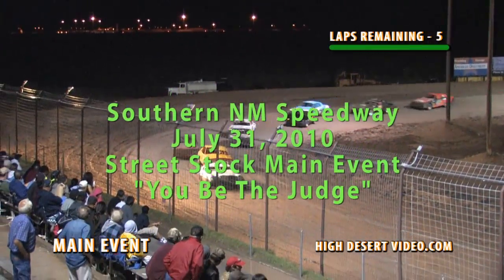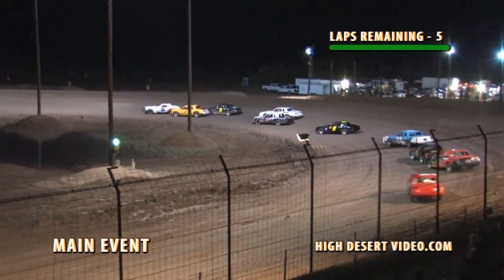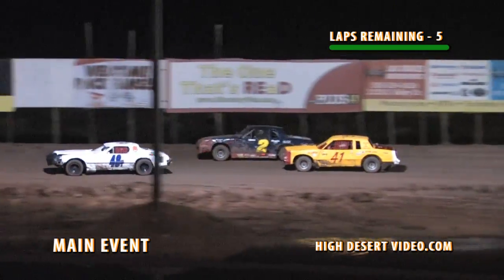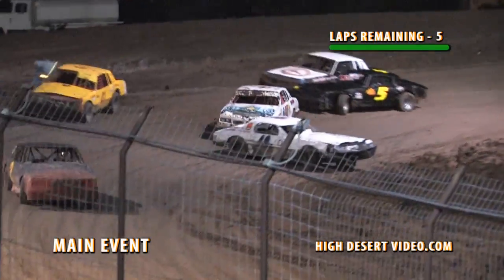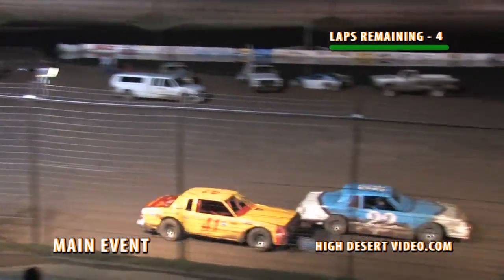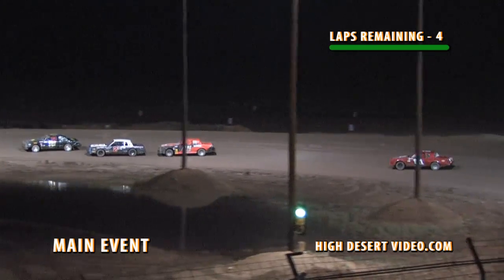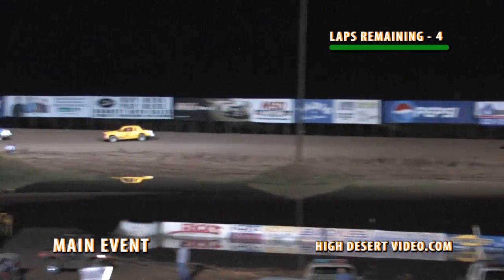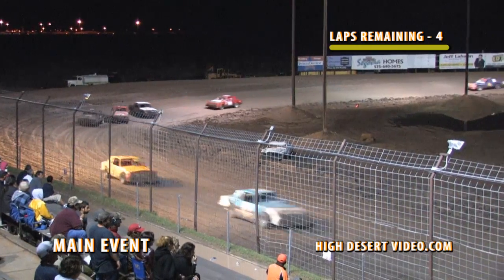You Be The Judge - SNMS July 31, 2010 Street Stocks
This Street Stock Main Event incident at Southern New Mexico Speedway on July 31, 2010 was controversial to some. The yellow was charged to the white 48T (the car that spun out). Do you think the correct driver was charged with this incident?